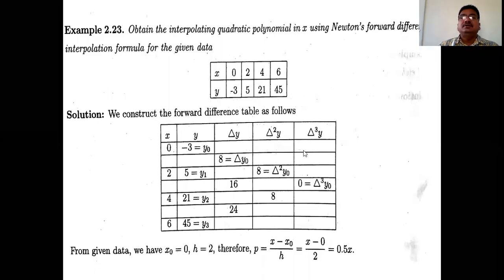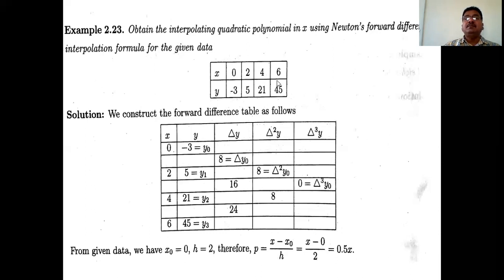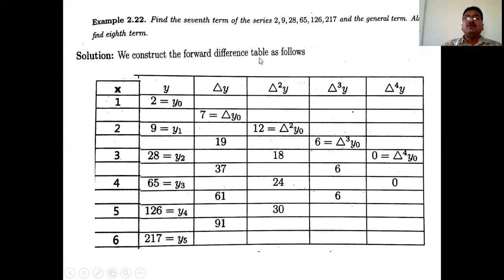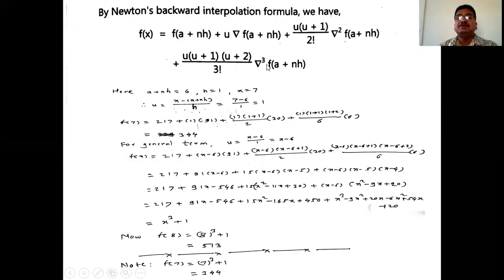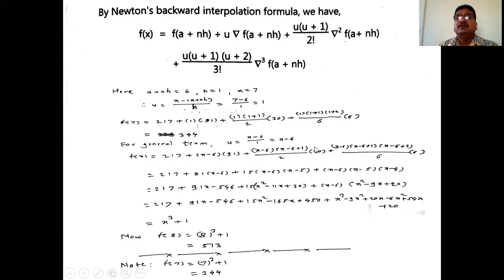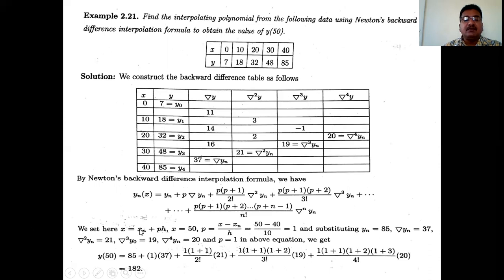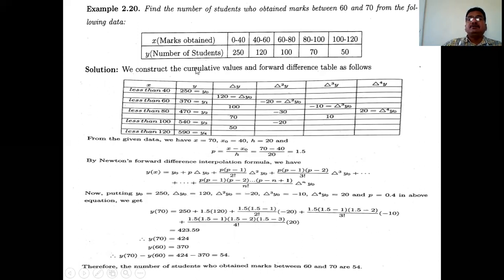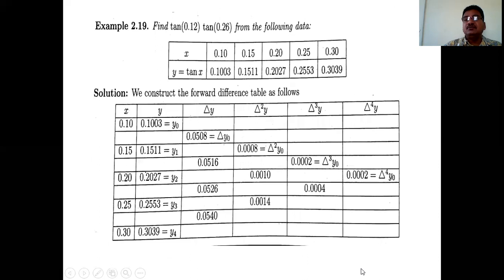18.S.Y.B.Sc.Interpolation -12 Dr.B.D.Gavhane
Miscellaneous examples on Interpolation- 2